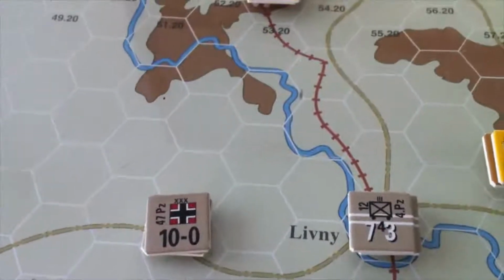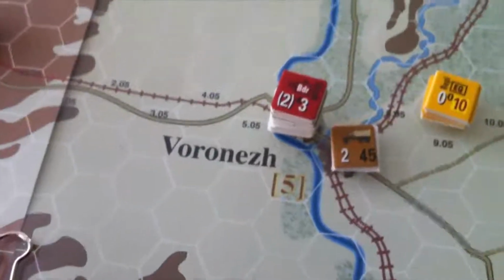GBII 5.2 Oct 19 Turn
Lt Mud, Clear, Lt Mud..what are ya gunna do!  T6